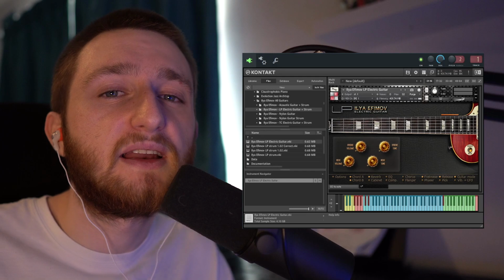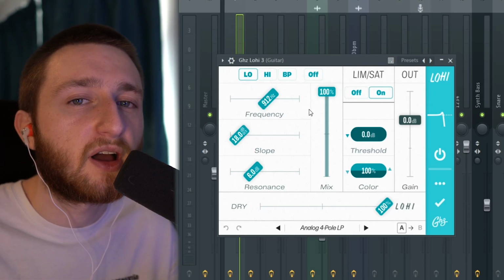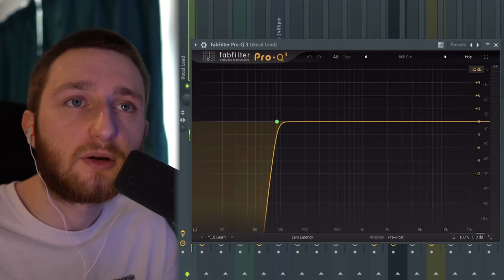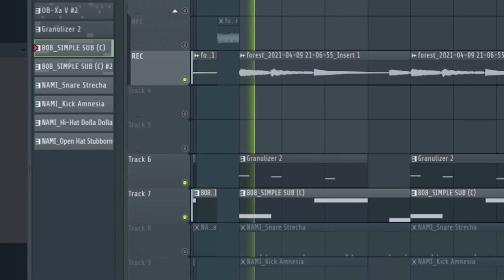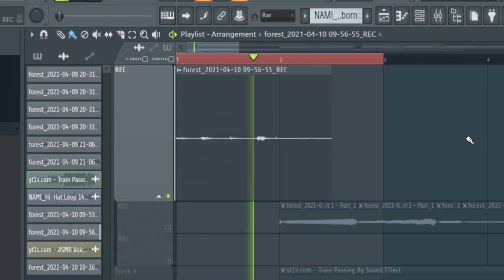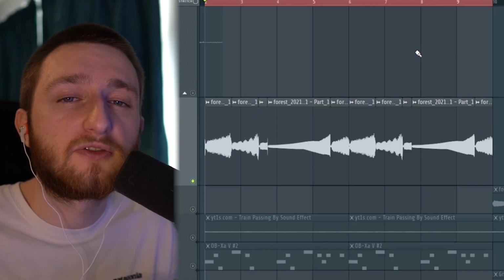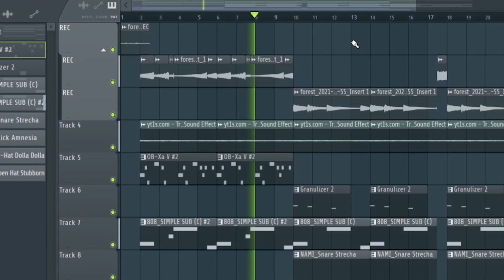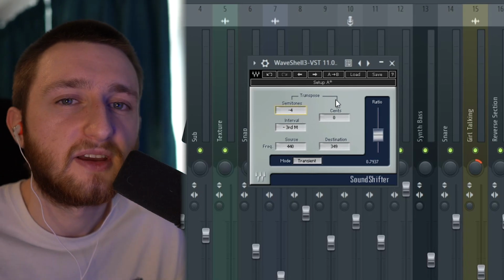how to make ambient beats for sonder/brent faiyaz from scratch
how to make dark ambient beats for sonder/brent faiyaz in fl studio. inspired by dpats production on sonder latest songs such as nobody like you feat. jorja smith.